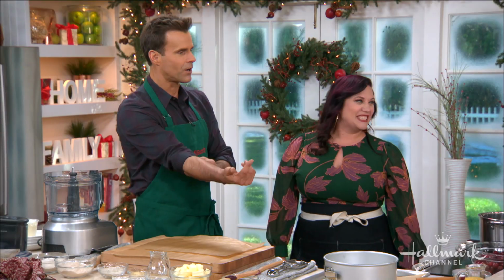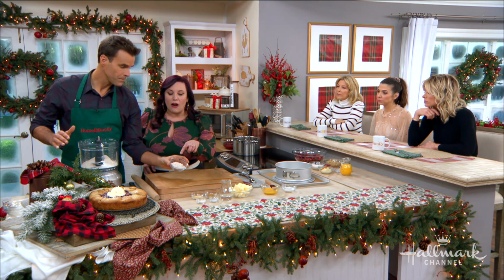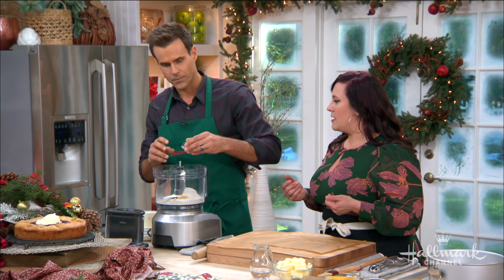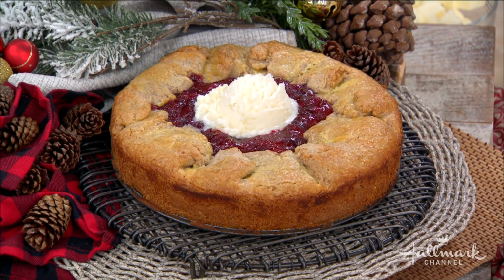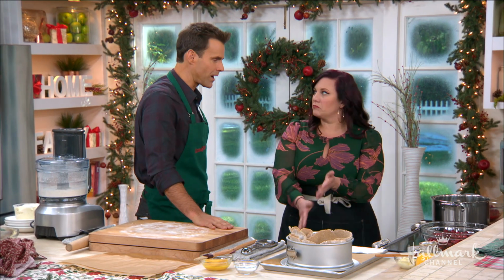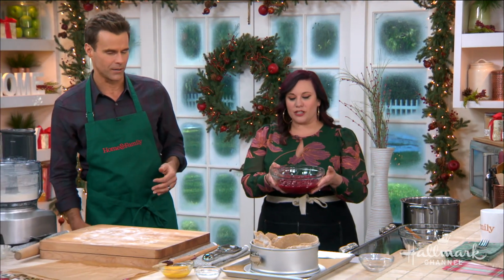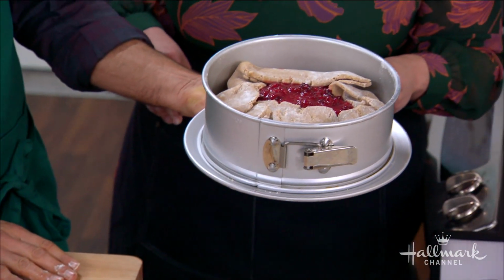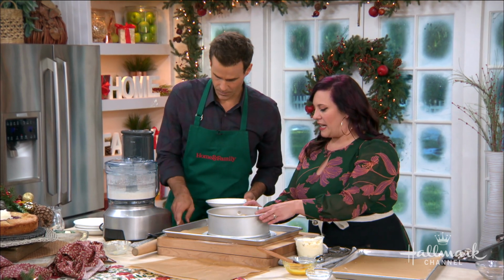Karen Akunowicz makes Cranberry Crostata with Eggnog Ice Cream - Home & Family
Add a pop of color and a whole lot of flavor to your Holiday desserts with “Top Chef” alum Karen Akunowicz’s Cranberry Crostata with Eggnog Ice Cream.